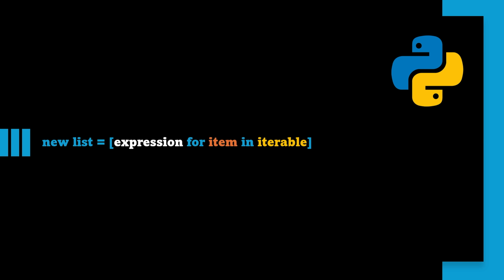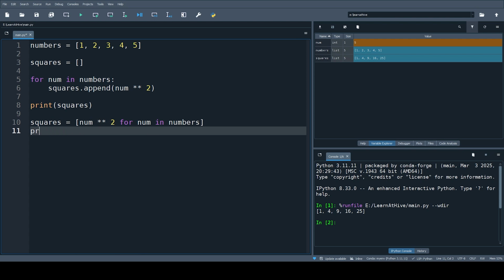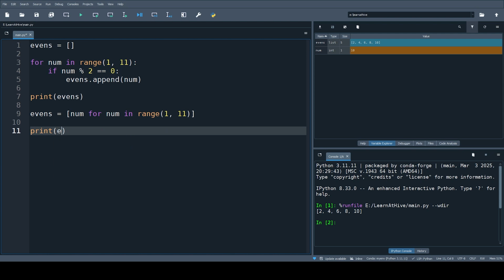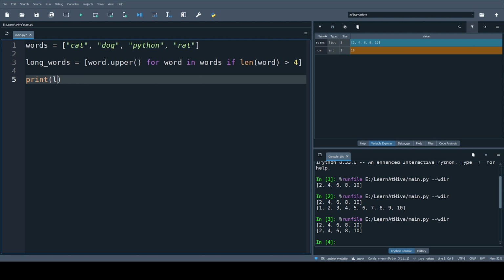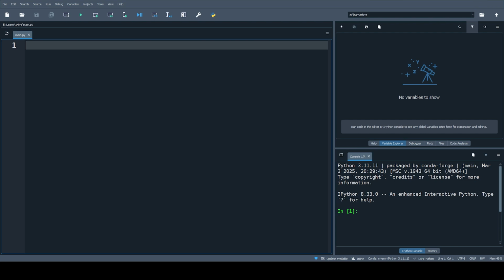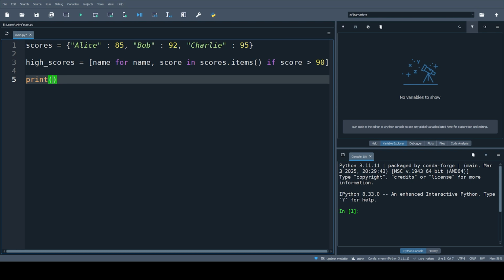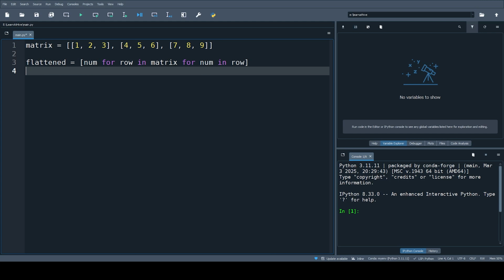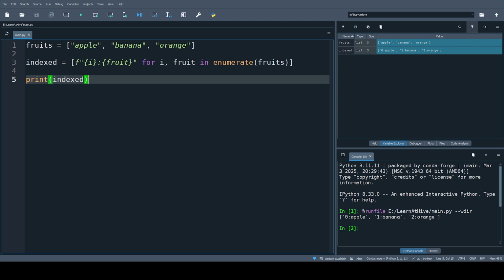Python List Comprehensions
Master Python list comprehensions in minutes! This concise tutorial breaks down list comprehensions with clear examples, helping you write cleaner, faster code. Perfect for beginners and intermediate Python developers.

CHAPTERS:

00:00 Introduction
01:18 A Simple List Comprehension vs. Traditional Loop
03:18 List Comprehension with Condition
06:43 Multiple Conditions
07:58 Using Functions in Comprehensions
09:07 Comprehensions with Dictionaries
10:23 Nested List Comprehensions
12:24 Enumerate with Comprehensions
13:31 Best Practices
14:08 Outro